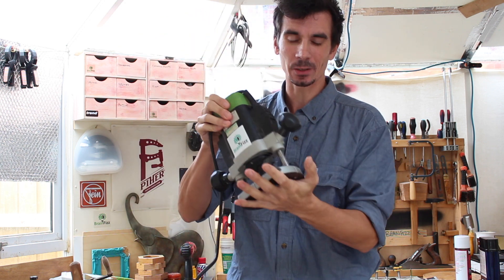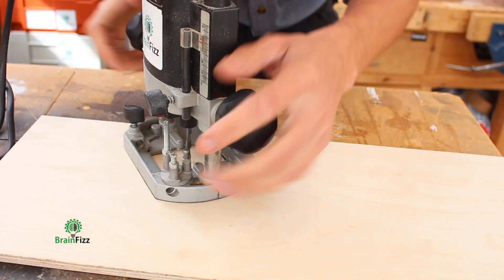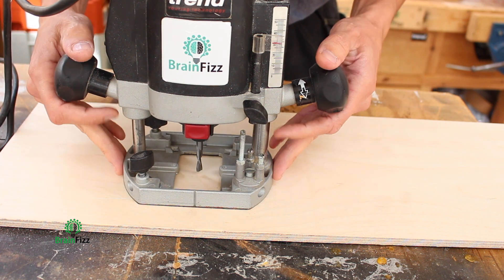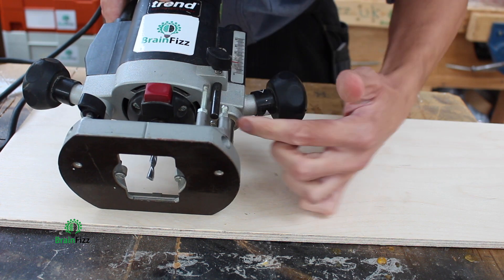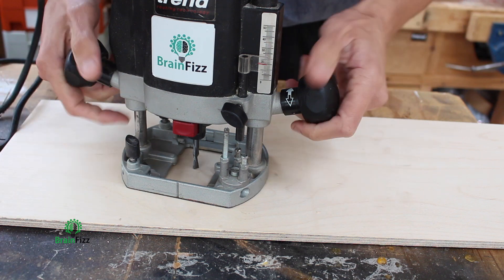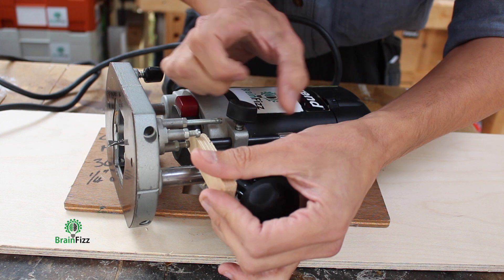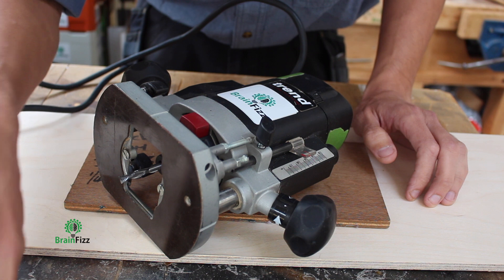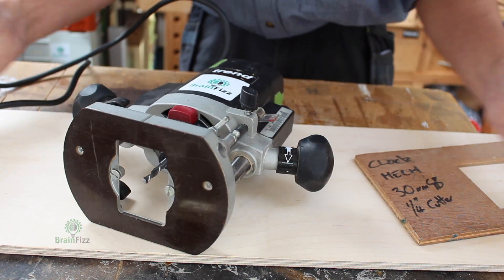Perfect depths of cut every time without ever measuring again - guaranteed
This is possibly my most used router tip or trick that I use every single time I pick up my plunge router. Regardless if I'm cutting mortices, housing joints, trenches, dados, inlays, dutchmen, bowties, every time i use my router to make a plunge cut this method of setting the plunge depth stop comes in handy. Accurate to fractions of a millimetre/ thousandths of an inch. perfect repeatable plunge cuts every singe time, that can be done in 2 seconds flat, with zero measuring!!

next time you pull out your router to set-up your cuts you'll be flying along in no time!